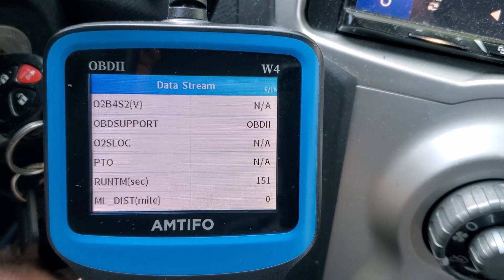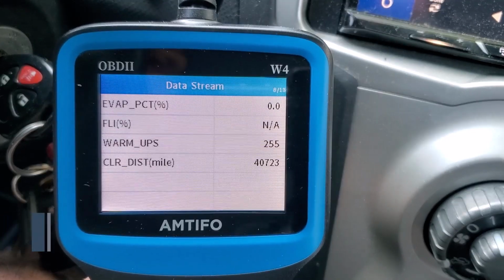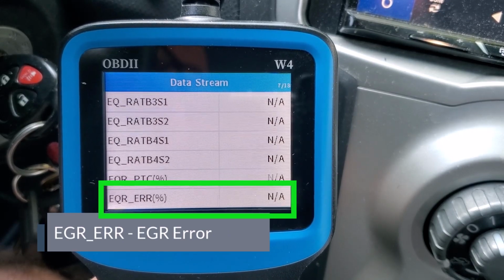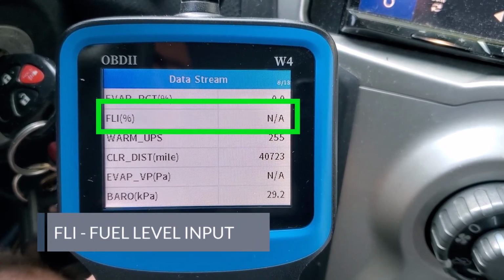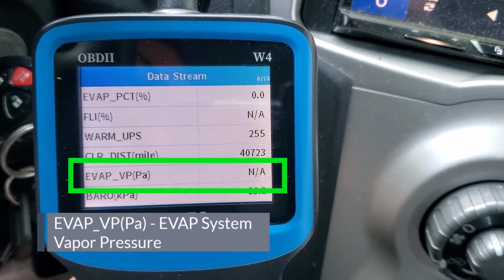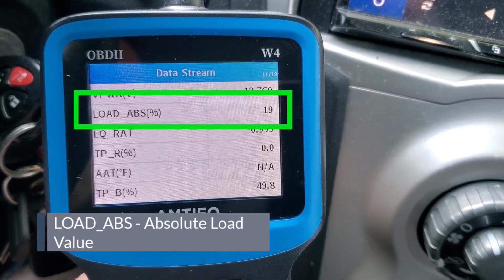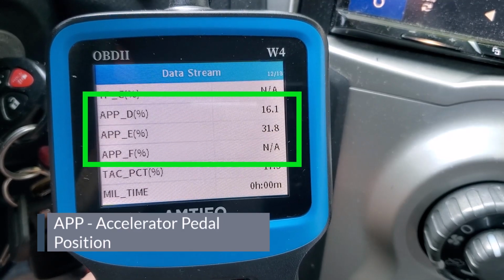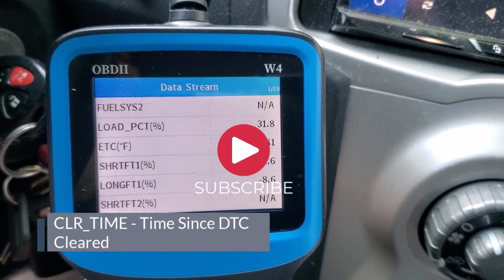Reading OBD2 Live Data Part 4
Trying out a new OBD2 meter and wanted to show some live data meanings and how it can be helpful when troubleshooting.